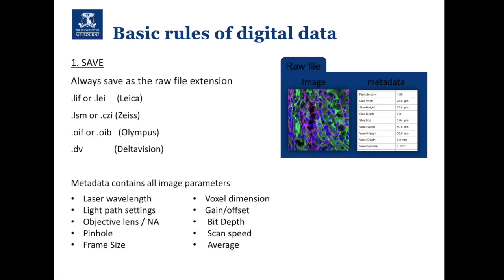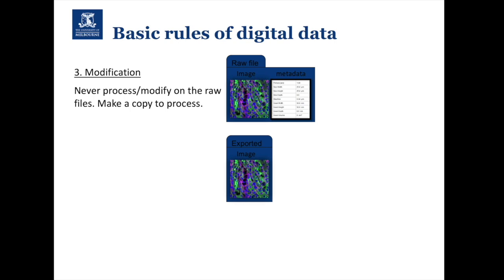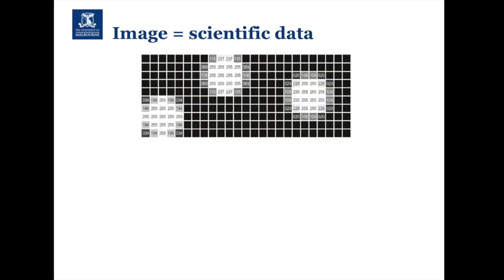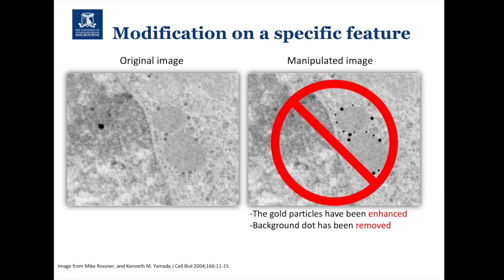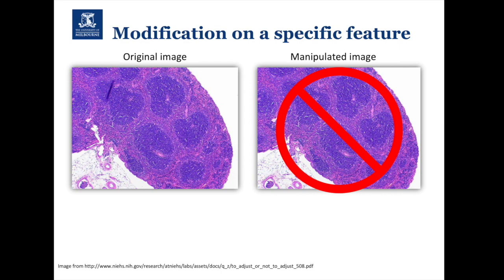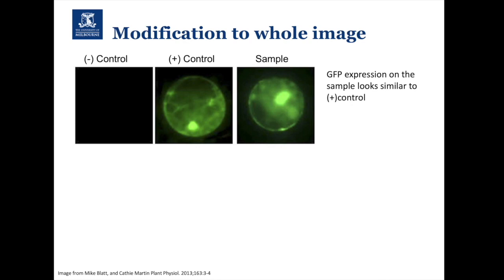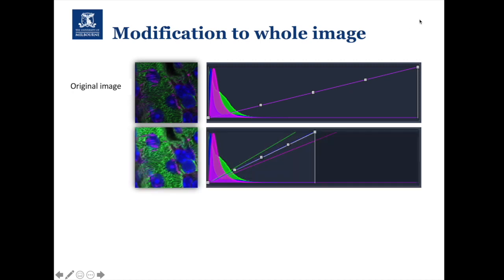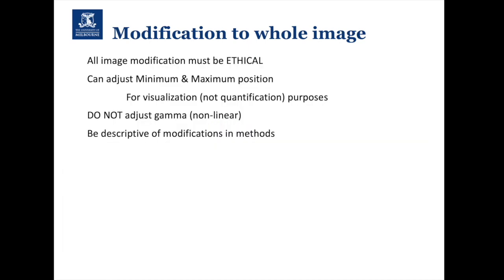Short 2.3: Basic rules of digital imaging (Data storage, Ethics)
From Fundamentals of Digital Imaging FIJI for Beginners